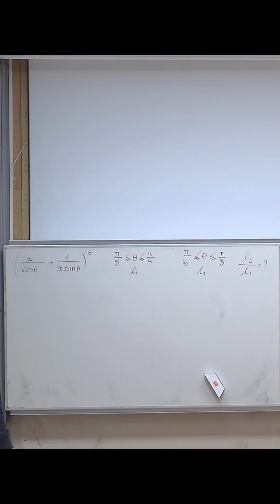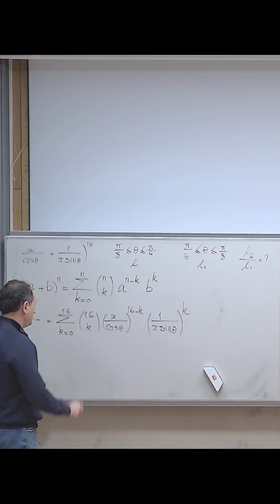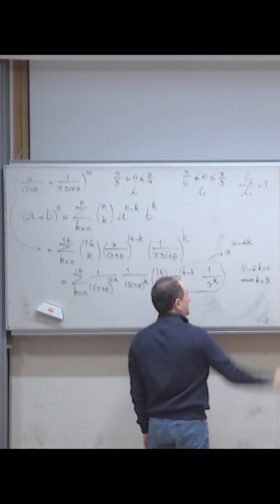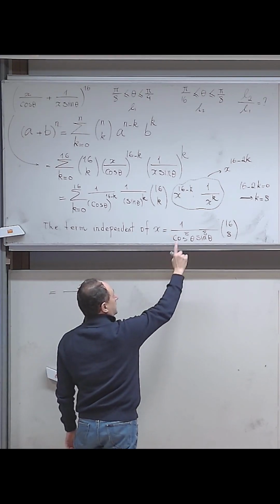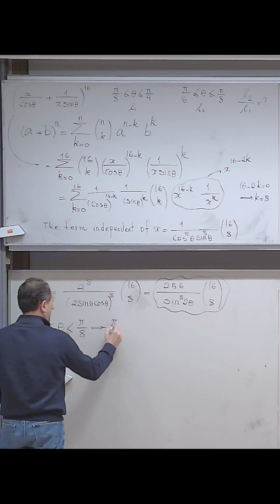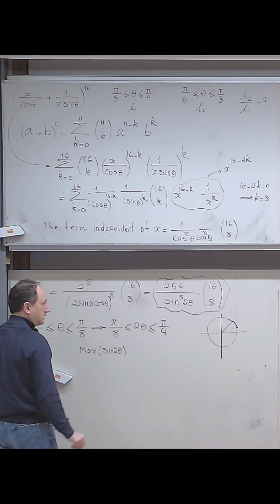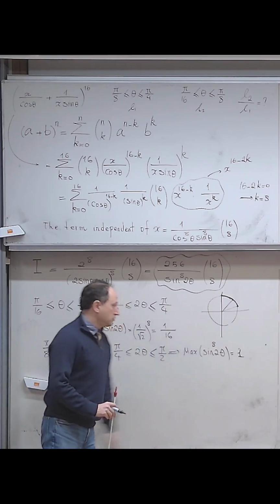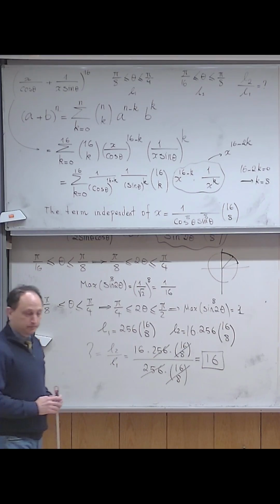Binomial Expansion, Problem 3